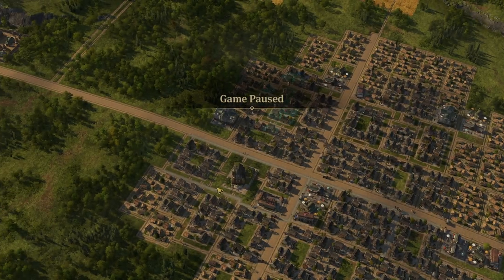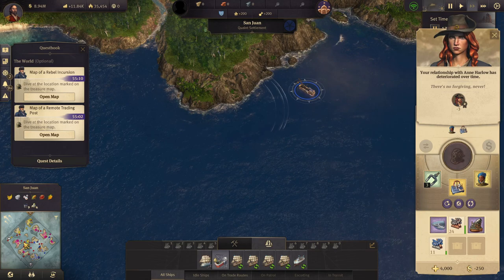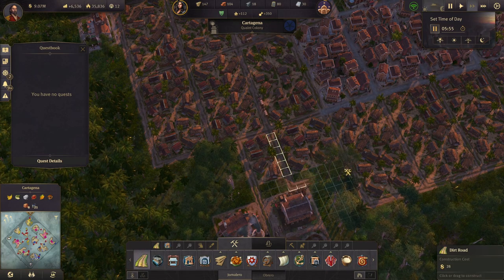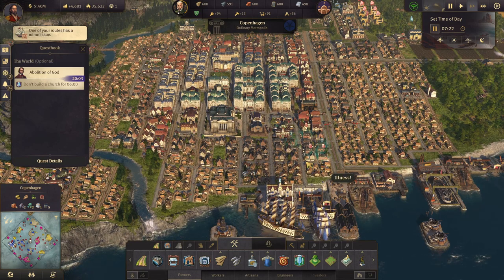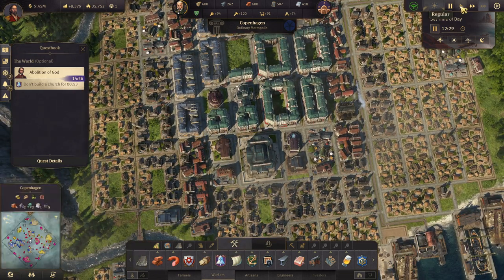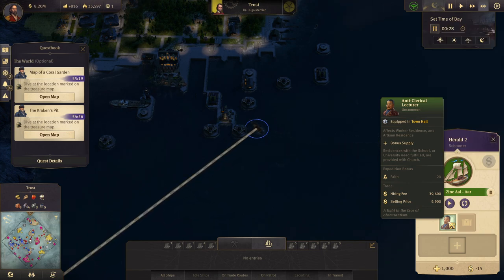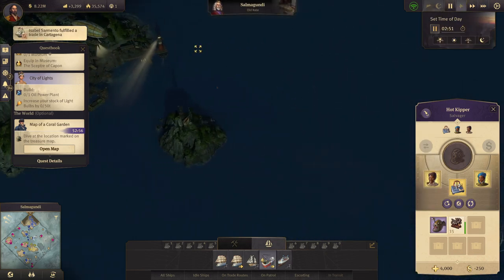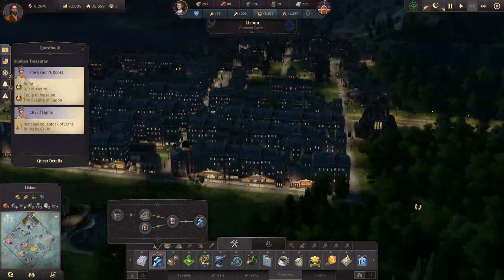Lets Play Anno 1800 Modded Ep43 | All DLC | Treasure Hunts & Busy Work